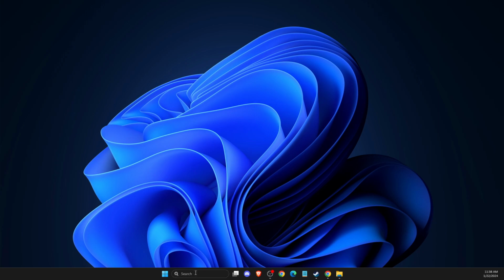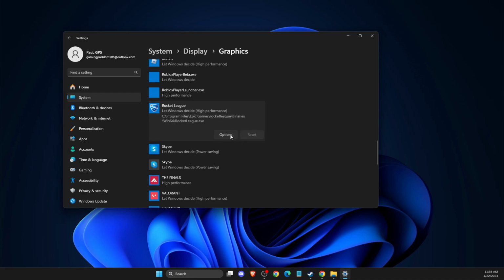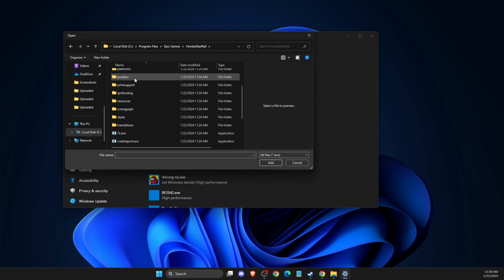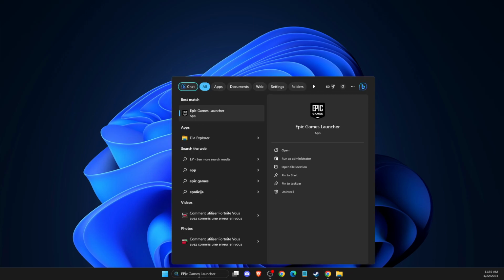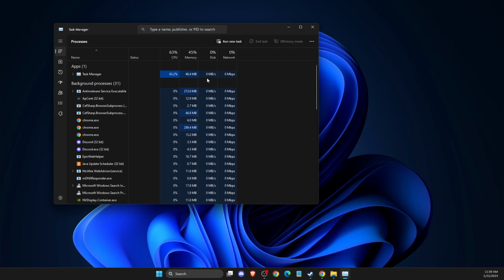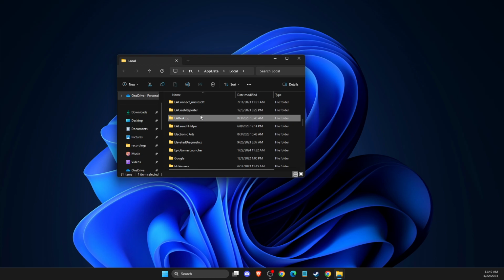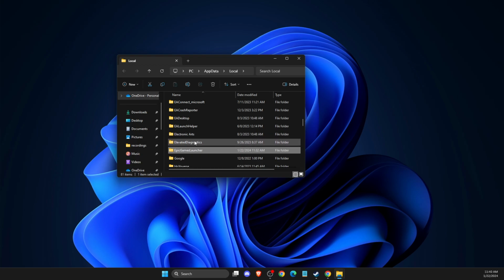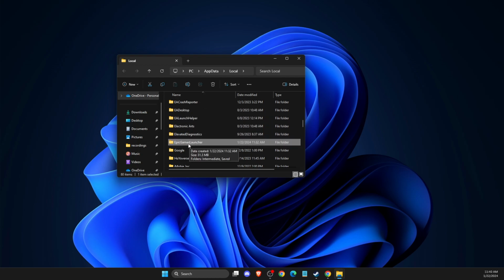Fix Epic Games Not Launching Games | Games Not Running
In this video I will show you how to Fix Epic Games Not Launching Games It's really easy and it will take you less than a minute to do it!